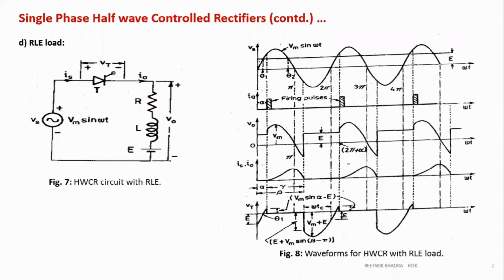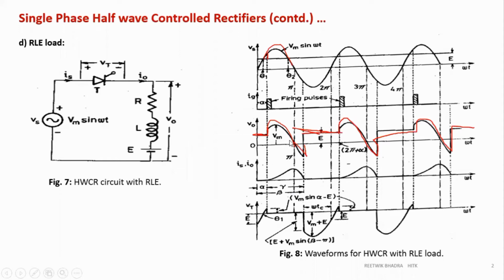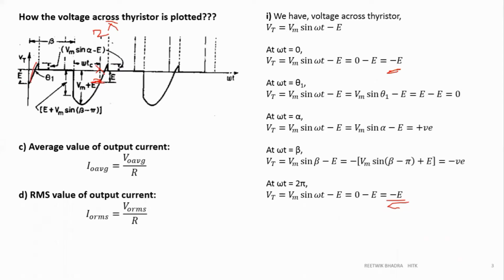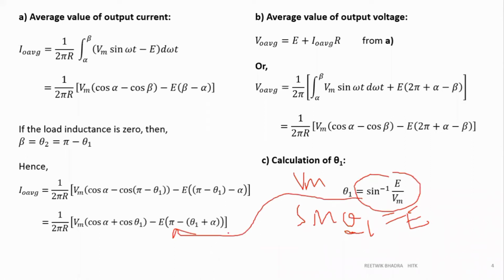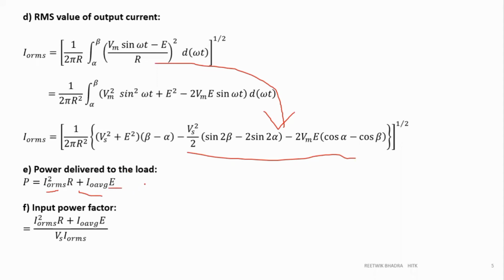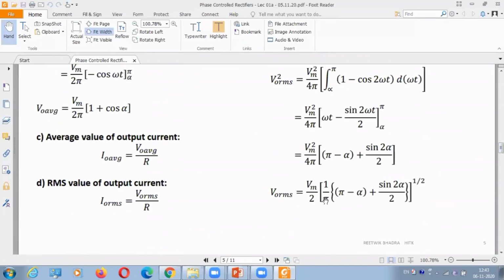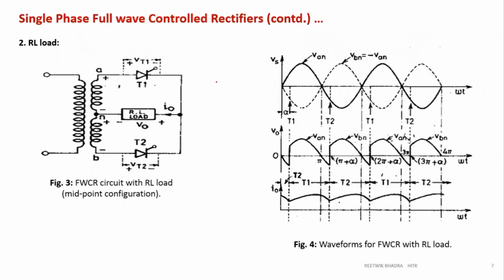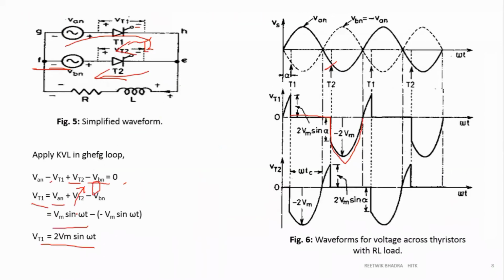Phase Controlled Rectifiers - Lec 01b & 2 - 06.11.20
Topics Covered:
1. Half wave controlled rectifier (RLE load)
2. Problem discussion on half wave controlled rectifier.
3. Full wave controlled rectifier (Mid-point type)